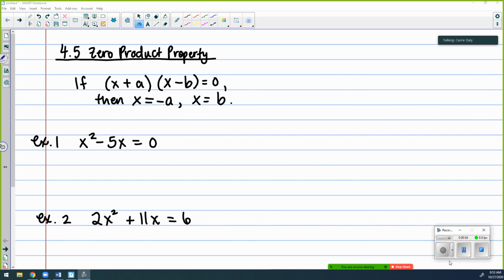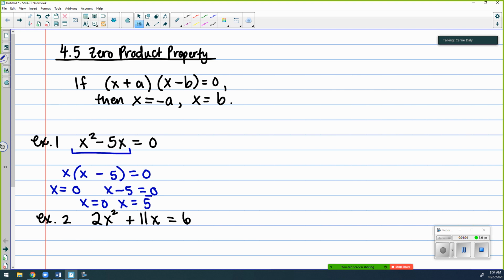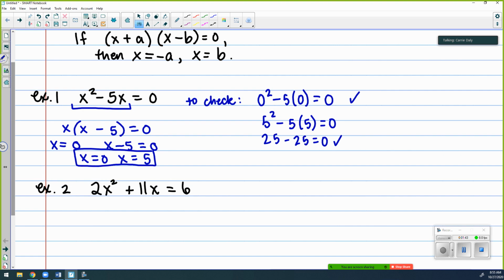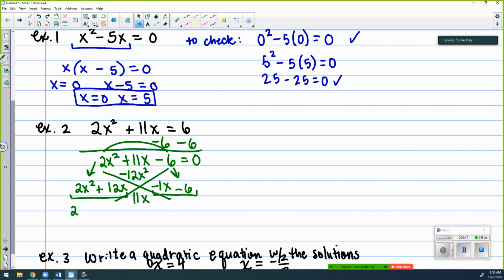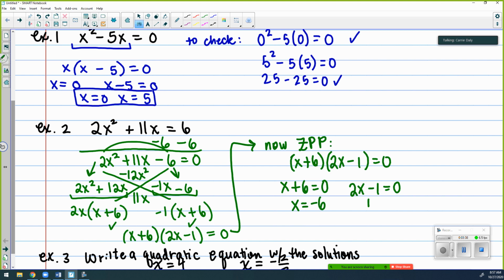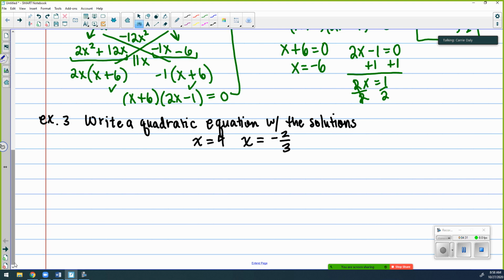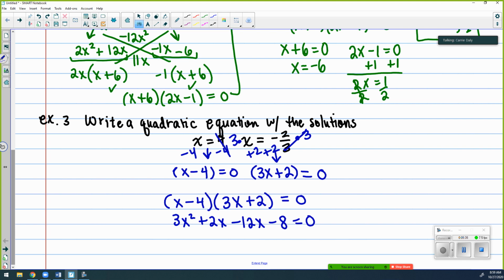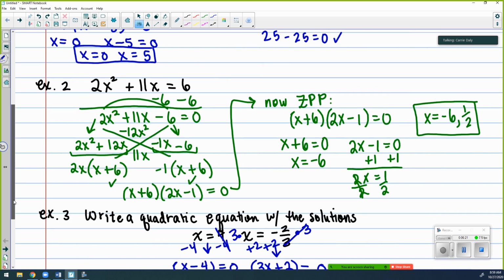Alg 2 4-5 Zero Product Propert